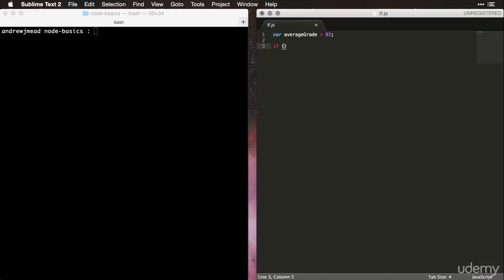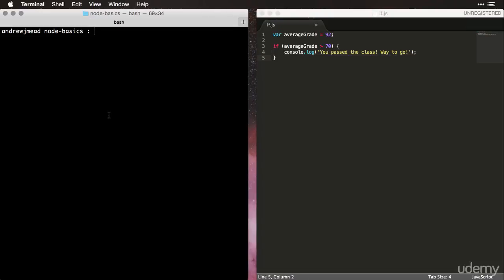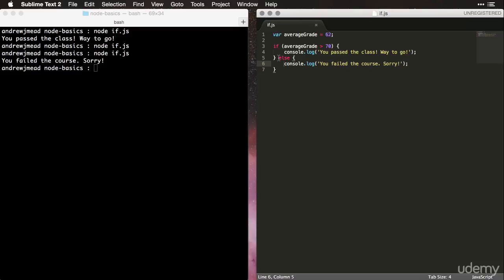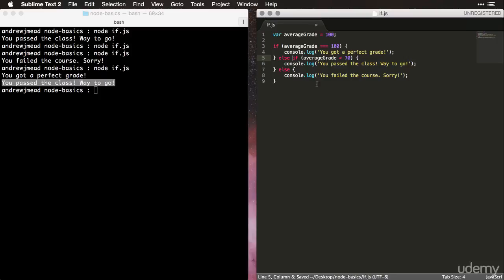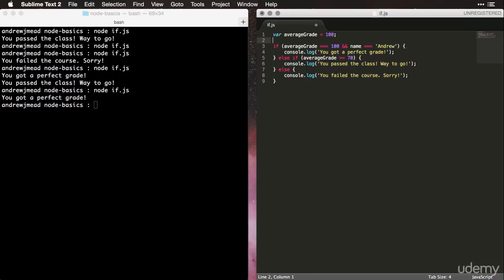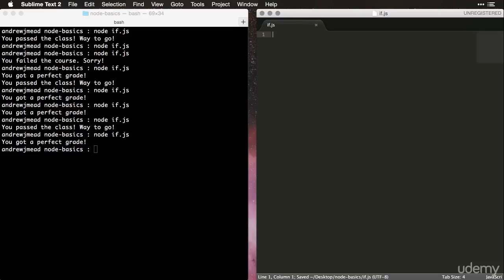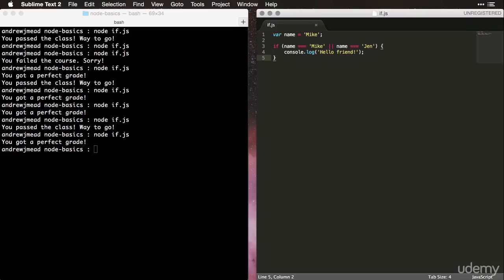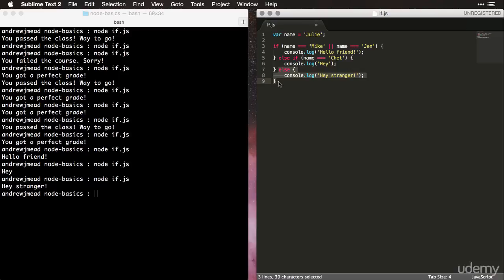011 2 5 if